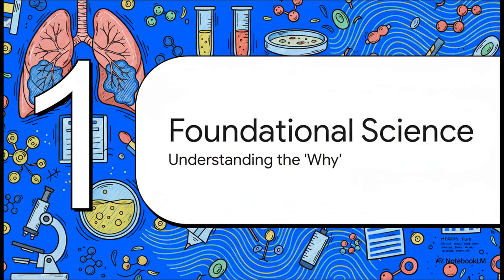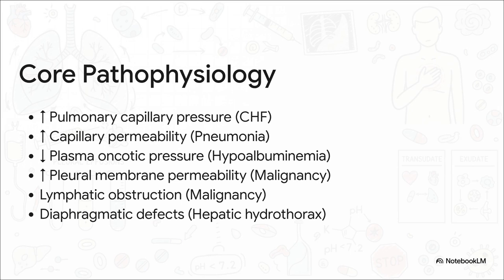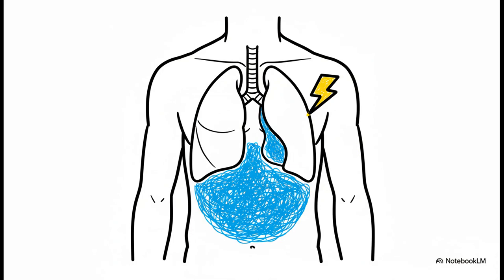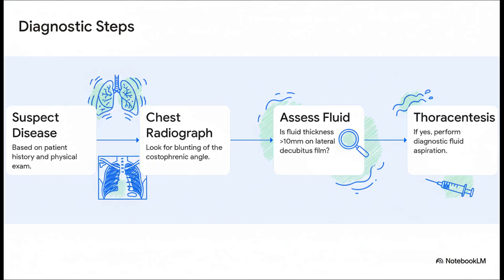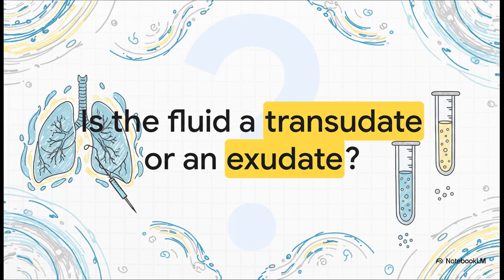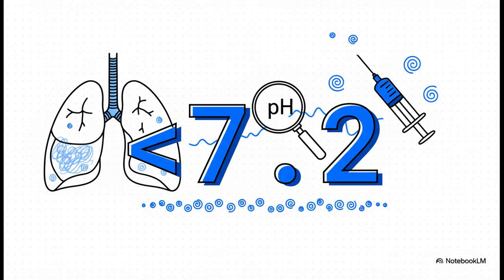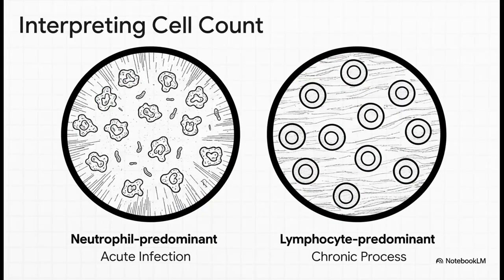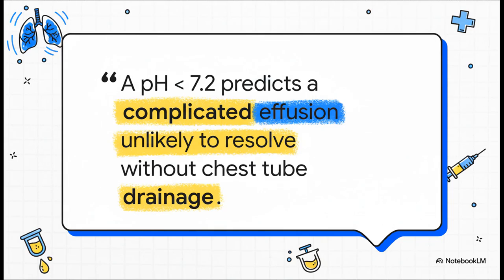Pleural Effusion: Definition, Classification, and Management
Pleural Effusion is a common presentation in clinical medicine, but diagnosing the underlying cause is key to effective management. This video provides an integrated, high-yield framework for approaching pleural effusions, drawing on the authoritative knowledge found in Kumar and Clark’s Clinical Medicine, Oxford Handbook of Clinical Medicine, and Macleod’s Clinical Examination.